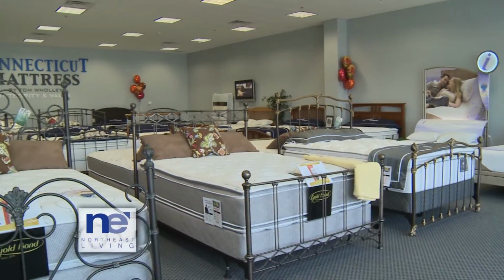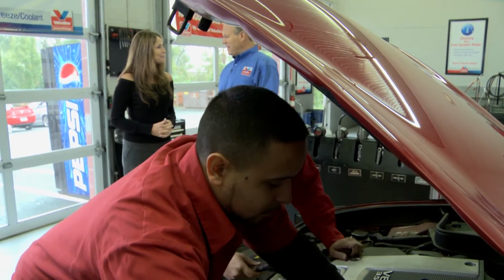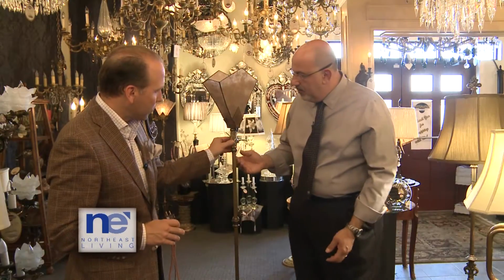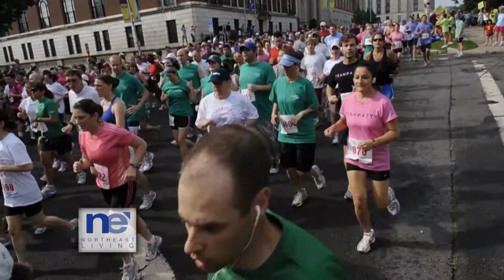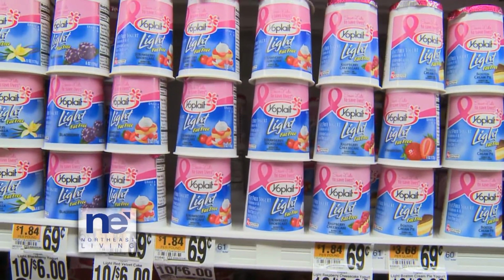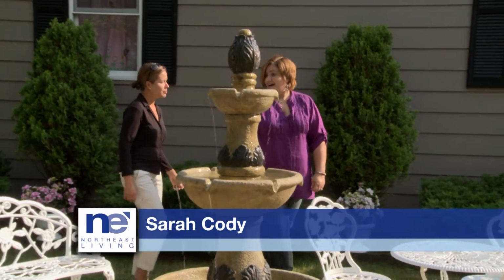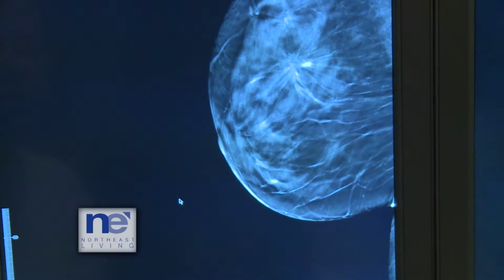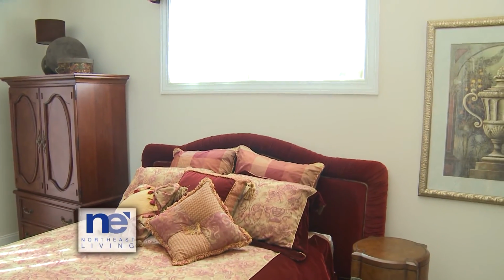Northeast Living - Season 1 Episode 16